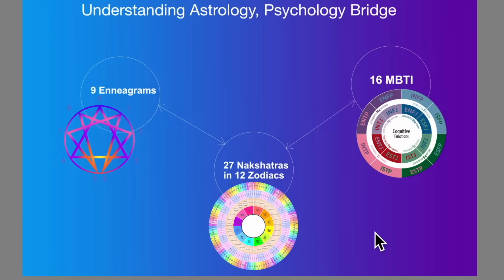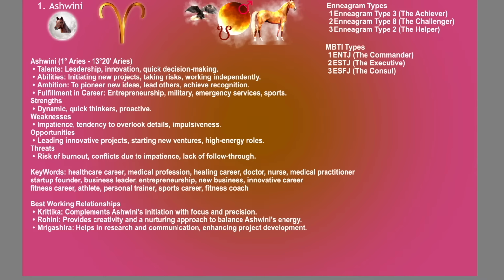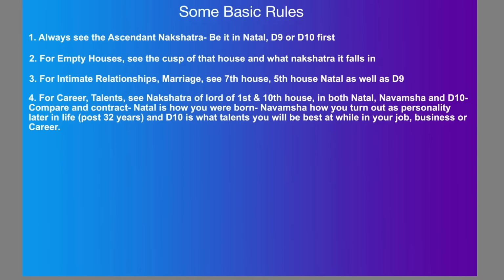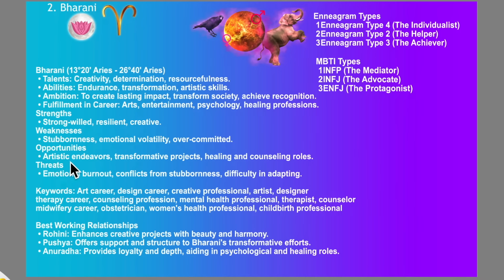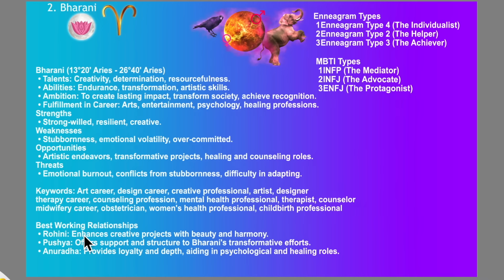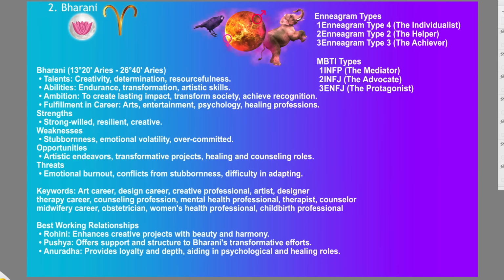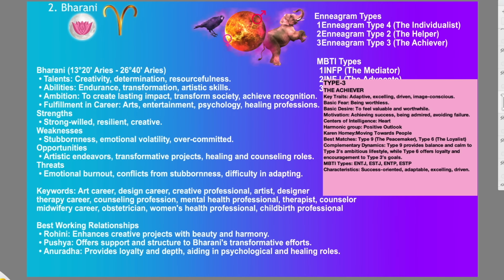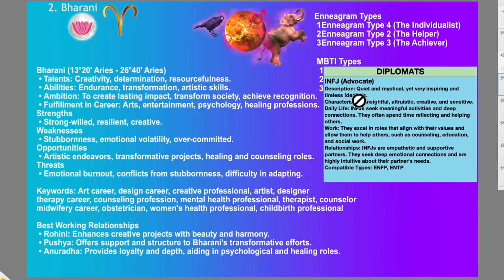Bharani Nakshatra & Personality: Enneagram, MBTI and Career Mapping in Vedic Astrology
Welcome to the Astrology–Psychology Bridge Series, where I integrate three complete systems of human understanding

🔹 Vedic Astrology (27 Nakshatras + 12 Zodiac Signs)
🔹 Enneagram (9 core psychological archetypes)
🔹 MBTI (16 personality indicators)

In this series, I map Enneagram and MBTI personality models directly onto the 27 Nakshatras, creating a practical framework for understanding:

✔️ Career potential
✔️ Talents and abilities
✔️ Psychological motivation
✔️ Strengths and weaknesses
✔️ Relationship style
✔️ Fulfillment and ambition

Each Nakshatra episode follows a fixed analytical format:

1️⃣ Talents, ambition & career fulfillment
2️⃣ SWOT analysis (strengths, weaknesses, opportunities, threats)
3️⃣ Career keywords and professional fields
4️⃣ Best working relationships with other Nakshatras
5️⃣ Matching Enneagram types (3)
6️⃣ Matching MBTI types (3)

📌 How to Use This System

If you have your Vedic chart:

• Start with Ascendant Nakshatra (D1, D9, D10)
• For empty houses, use house cusp Nakshatra
• For relationships, study 5th & 7th houses (D1 & D9)
• For career, analyze Nakshatra of 1st lord and 10th lord in:
👉 Natal (D1) – how you are born
👉 Navamsha (D9) – how personality matures
👉 Dashamsha (D10) – how talents are expressed professionally

This creates a Nakshatra-based personality and career model.
🌟 Bharani Nakshatra Overview

(13°20′–26°40′ Aries | Ruled by Venus)

Core Theme:
Transformation • Restraint • Responsibility • Protection of life

Symbolically linked to the womb, Bharani represents the first true creative and transformative force in the Nakshatra cycle.

Talents:
Creativity • Determination • Endurance • Artistic and healing ability

Ambition:
To transform society and leave lasting impact

Fulfillment in Career:
Arts • Psychology • Healing • Women’s health • Counseling • Therapy

Strengths:
✔️ Strong will
✔️ Resilient
✔️ Creative

Weaknesses:
⚠️ Stubbornness
⚠️ Emotional volatility
⚠️ Over-commitment in relationships

Opportunities:
• Artistic work
• Transformational projects
• Healing and counseling professions

Threats:
• Emotional burnout
• Relationship overload
• Control issues

🤝 Best Working Relationships

• Rohini – creativity and beauty
• Pushya – structure and support
• Anuradha – loyalty and psychological depth

🧠 Matching Enneagram Types

Type 4 – Individualist
Expressive, identity-driven → suits counseling, social causes, art

Type 2 – Helper
Relationship-oriented → suits healthcare, therapy, midwifery

Type 3 – Achiever
Value-driven → suits people-oriented leadership and transformation roles

🧬 Matching MBTI Types

INFP – Mediator
Art, counseling, creative transformation

INFJ – Advocate
Psychology, social work, healing professions

ENFJ – Protagonist
Teaching, healthcare, leadership in people-based fields

This framework allows you to:

✔️ Use Nakshatra as a personality test
✔️ Reduce career confusion
✔️ Integrate psychology with Jyotish
✔️ Align temperament with profession
✔️ Apply astrology practically

If you don’t know your Enneagram or MBTI type:
📥 Free Excel tests are provided in the psychology playlists on this channel.

Check your:
✔️ Nakshatra
✔️ Enneagram type
✔️ MBTI type
…and then apply this model.

This is astrology as applied psychology and career science.